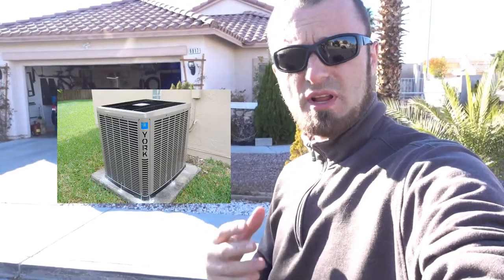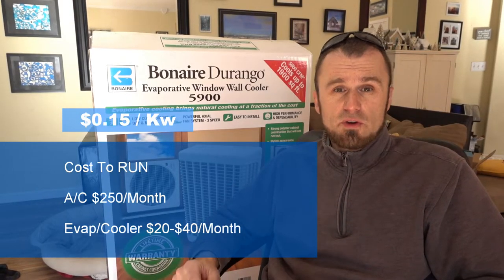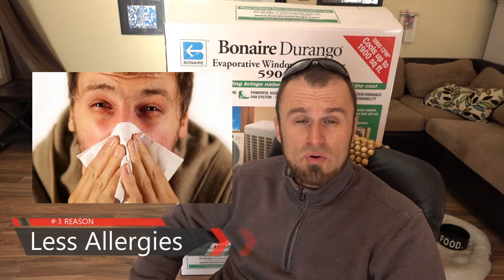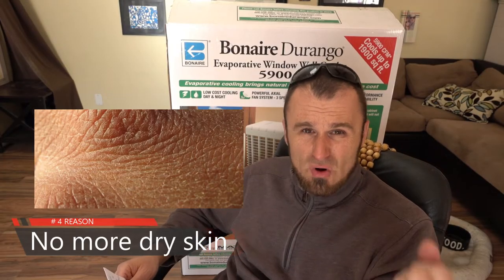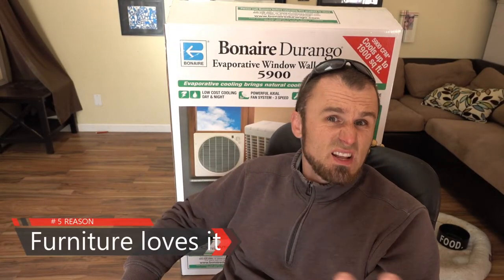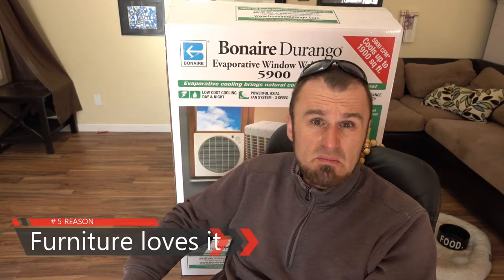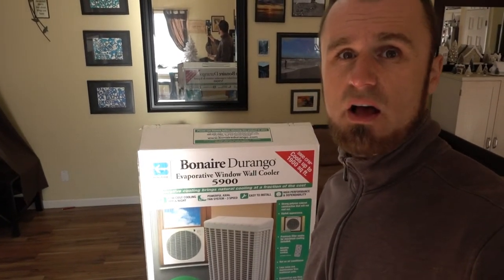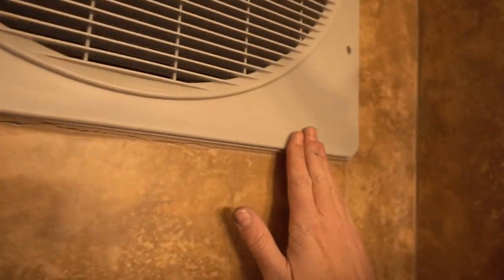5 REASONS why I use an EVAPORATIVE cooler and not a Air Conditioner in summer time